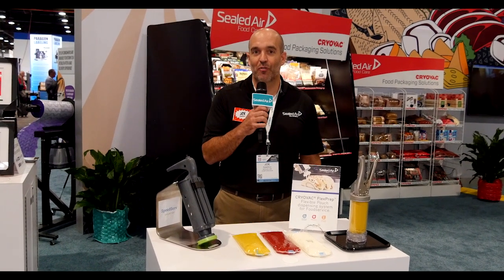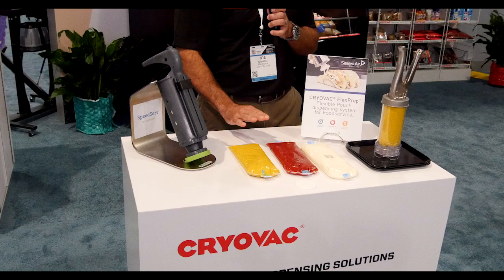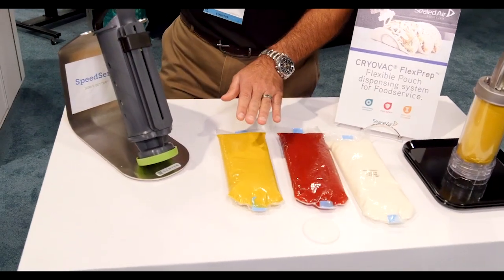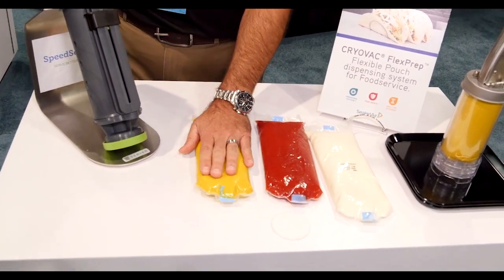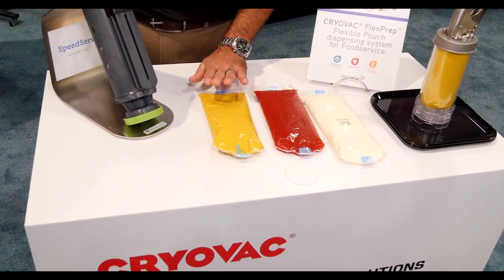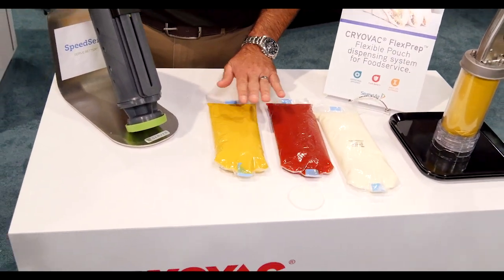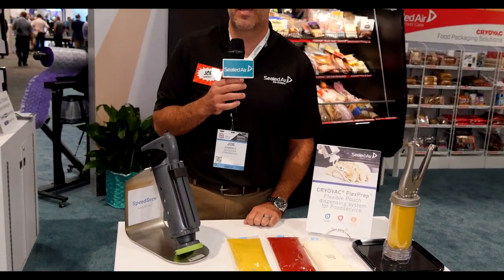Pack Expo 2017: FlexPrep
Sealed Air Food Care attends Pack Expo 2017, showcasing the latest innovations like FlexPrep.